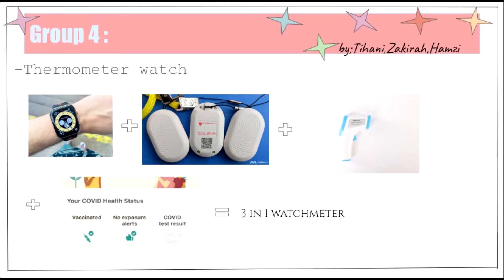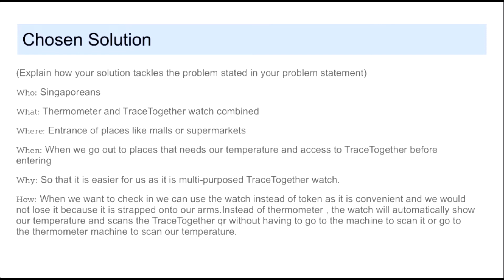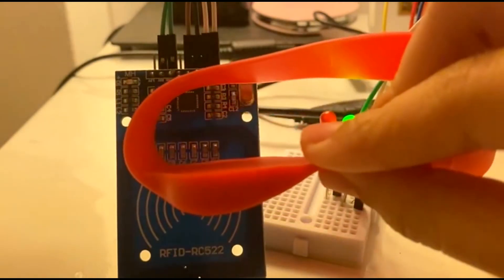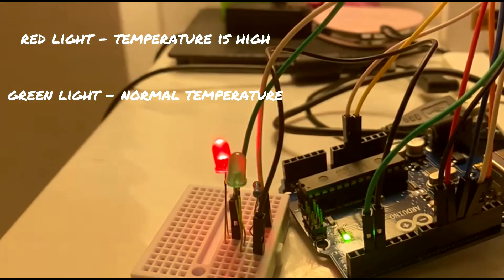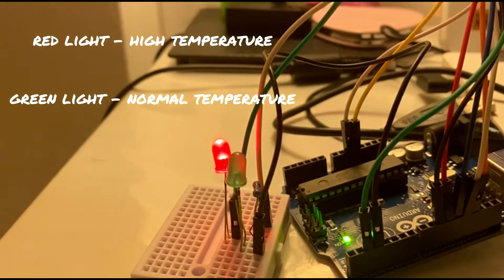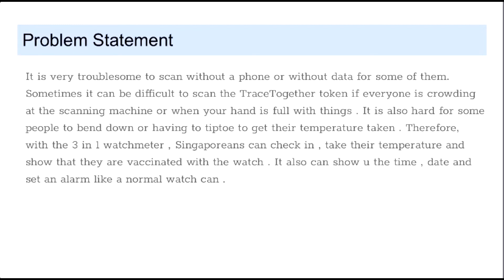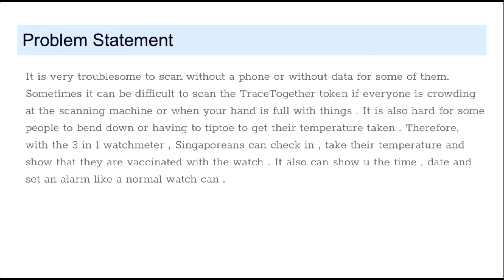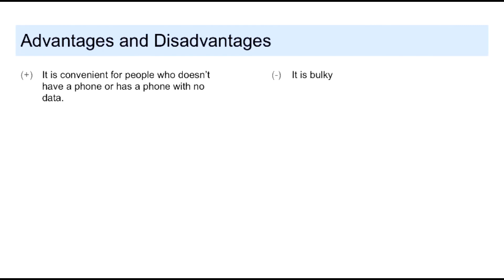Watchmeter - Team BGSS Group1 (Bedok Green Secondary School)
IDE Maker 2021 - Secondary School Category